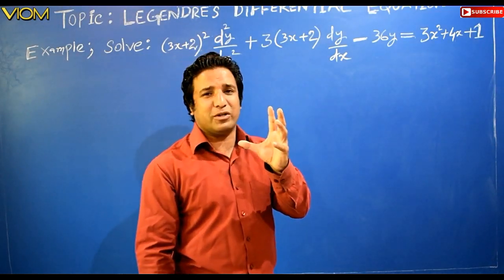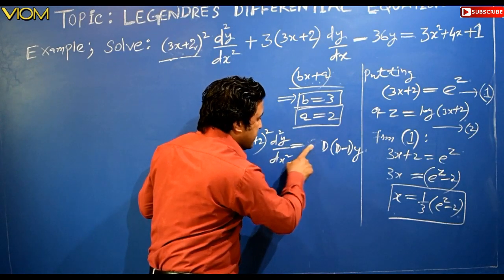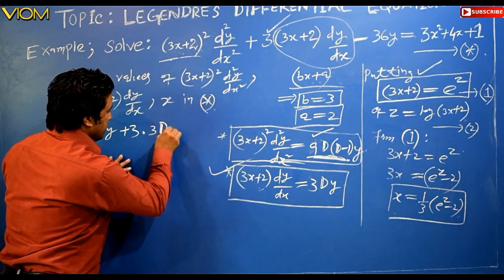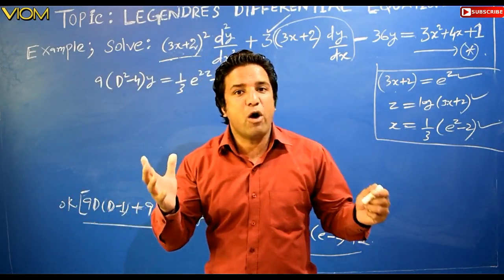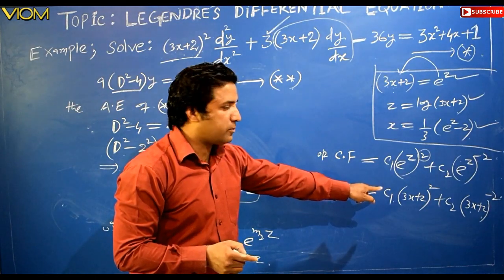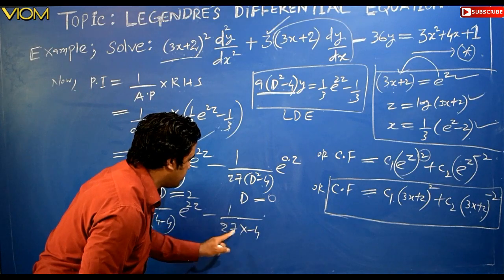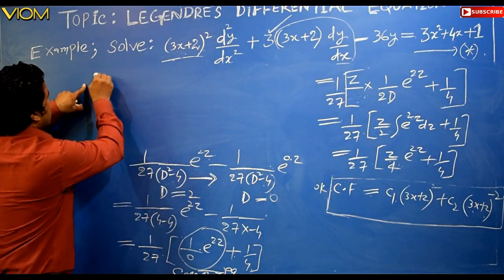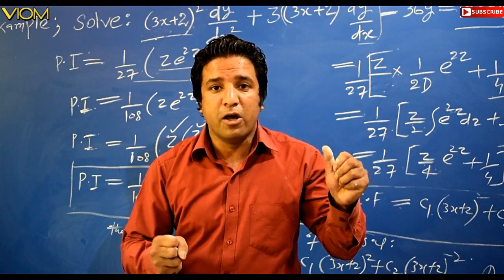Legenders Linear Differential Equation Numerical Part By Mir Shabir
legendre differential equation,
legendre equation examples,

associated legendre equation,
legendre differential equation derivation,
legendre differential equation ,
legendre equation application,
ESPECIALLY FOR GATE STUDENTS
VIDEO UPLOADED BY ZUBAIR NABI